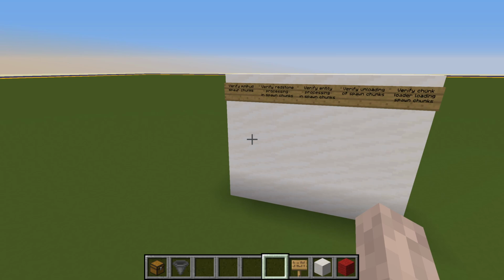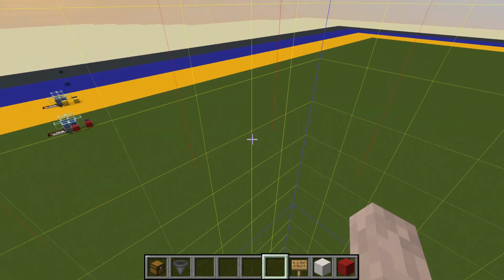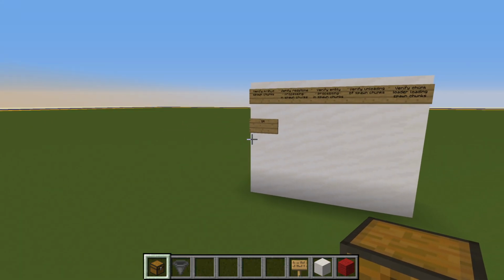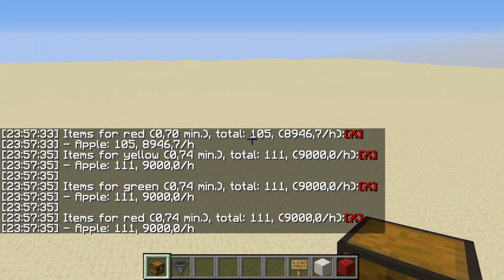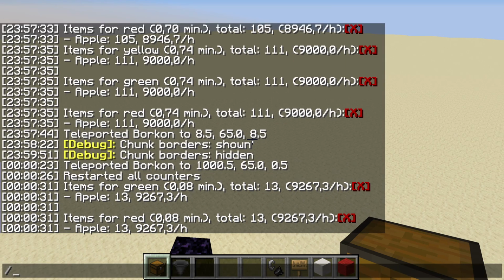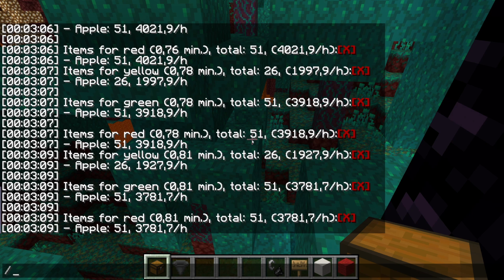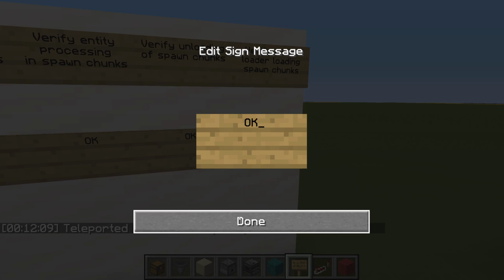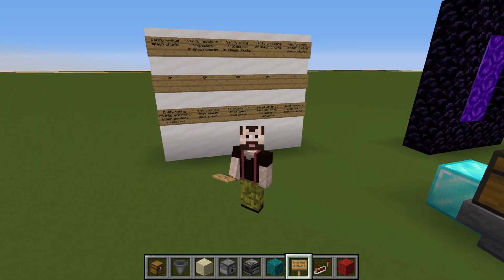Spawn chunk experiments. | Minecraft Java 1.16.4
Warning: turns out it's not as simple as I thought it was. Spawn chunks do process redstone when there are no players in the overworld. What stops processing are tile entities. As far as I can tell this is a unique state that can only happen in the spawn chunks - processing redstone, but not processing hoppers, droppers, dispensers (and probably pistons or blocks moved by pistons). Thanks to @vktec down in the comments for setting me straight.

Just a quick video to dispel some confusion I've heard about how spawn chunks work. Nothing groundbreaking, just confirming what is already known.

These experiments were done in Minecraft Java Edition 1.16.4 and since this behavior has been changing between versions if you're here from the future: Hi, I'll try to let you know in the description if this has changed. Or even better, you've seen how simple the experiments were to perform, do them yourself and let me know.